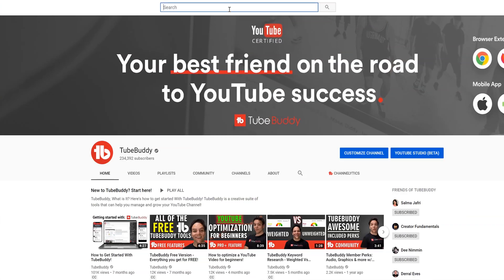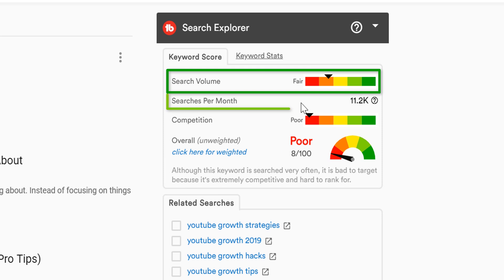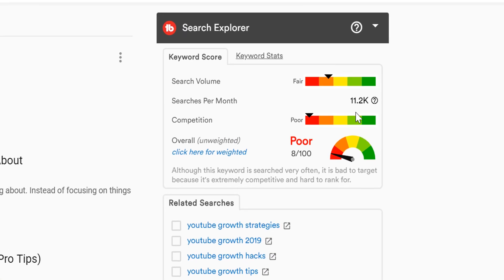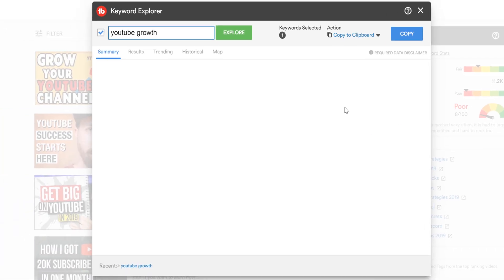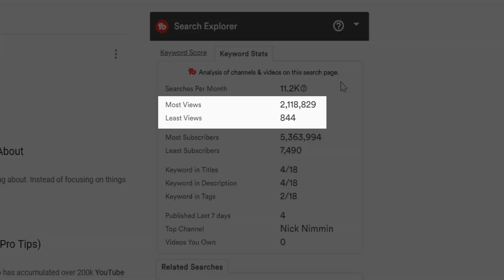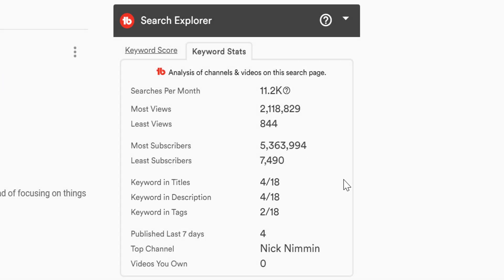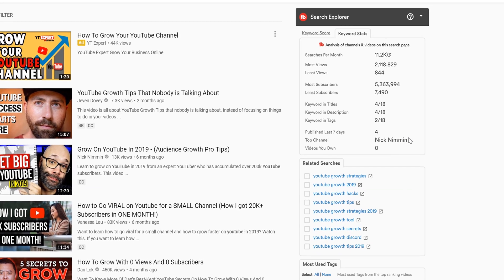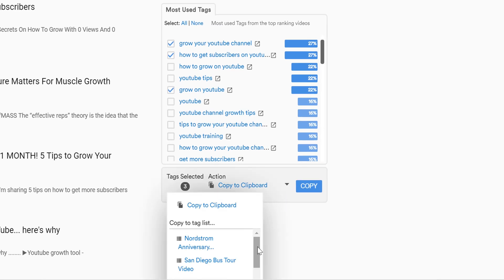TubeBuddy Tutorial - YouTube Growth Through YouTube Search Results!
YouTube Growth - Through YouTube Search Results is possible through TubeBuddy's Search Explorer! In this TubeBuddy Tutorial we teach you how to grow on YouTube through YouTube search! Growing on YouTube is important, and with TubeBuddy tools like search explorer we can help!

Today

Today